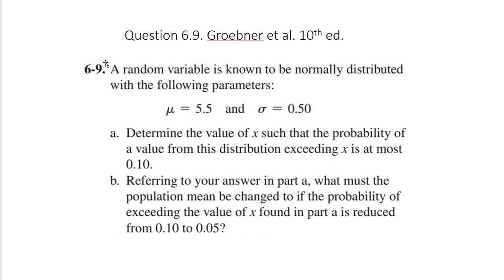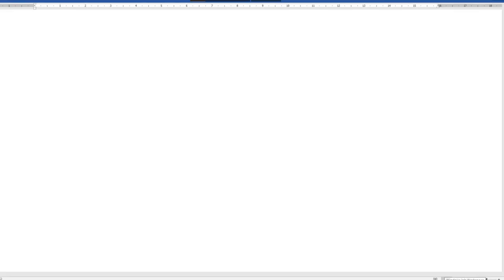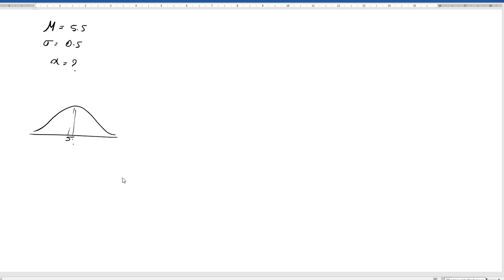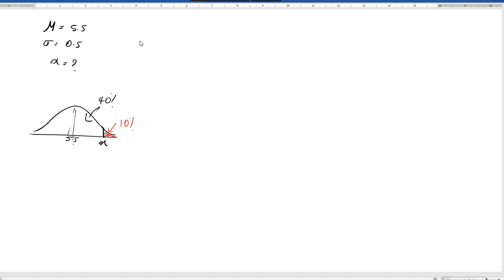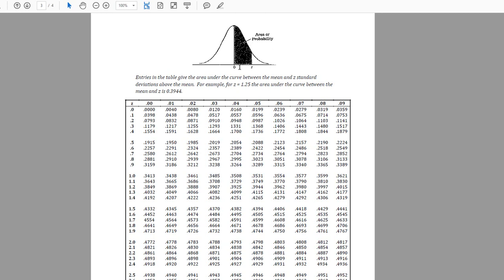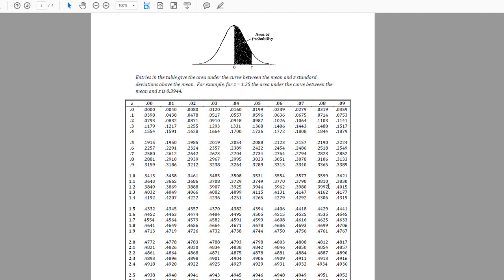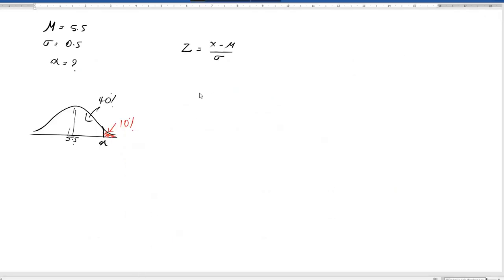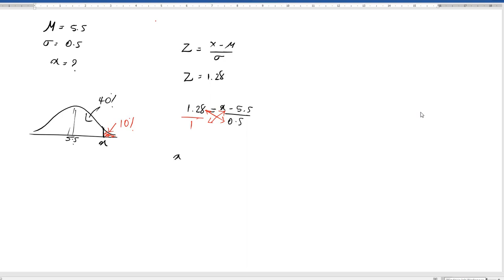How to get an HD in Business Modelling. Groebner et al.10th ed.6.9A